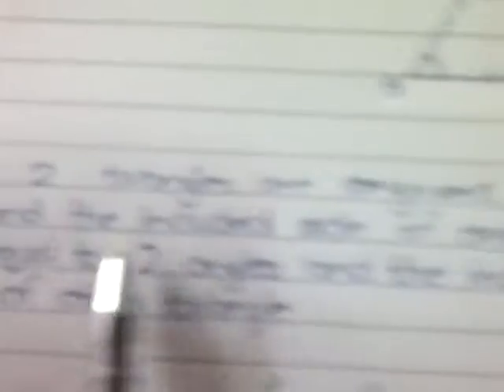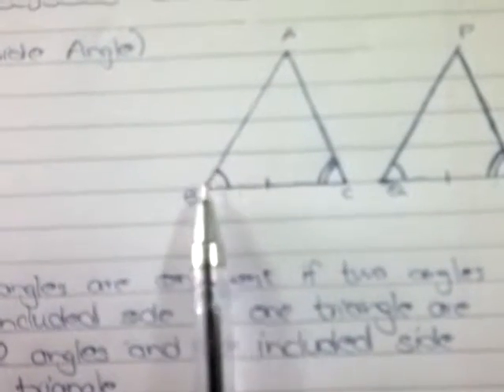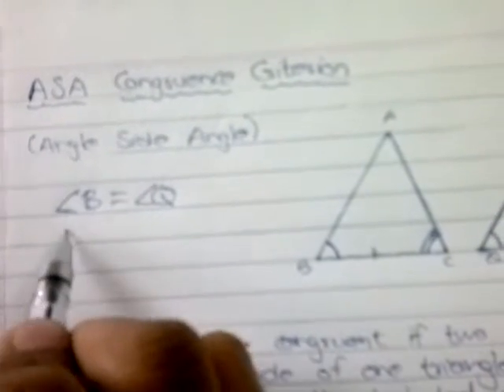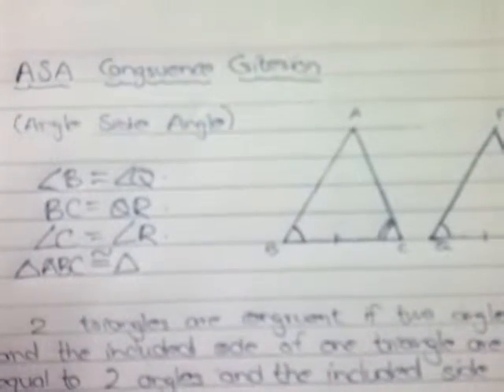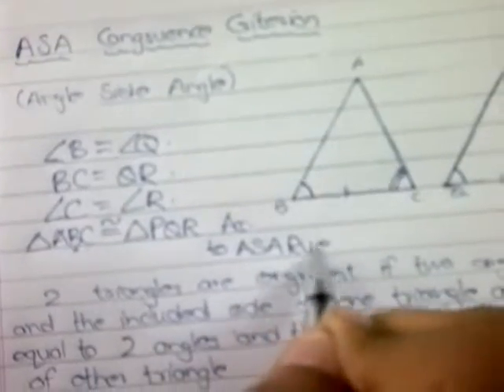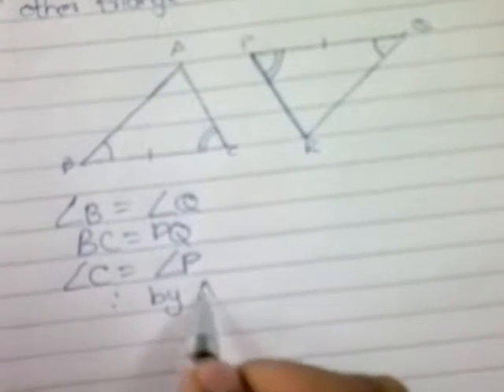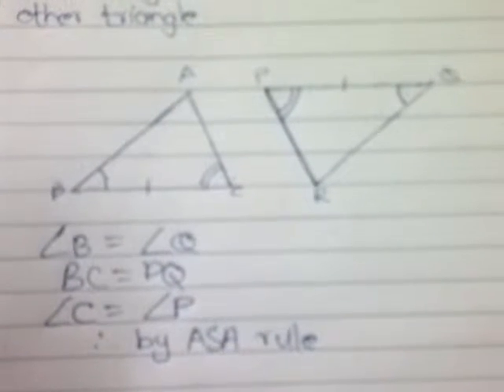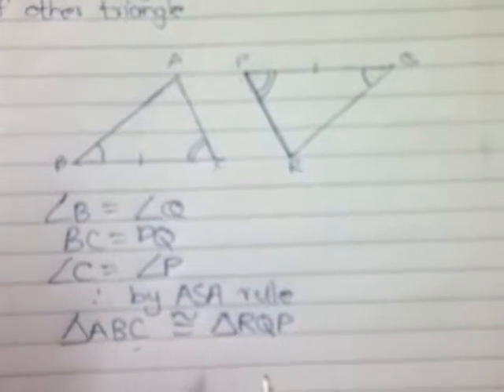Introduction to ASA rule by Affaf Junaid